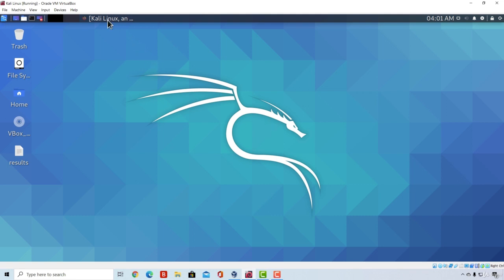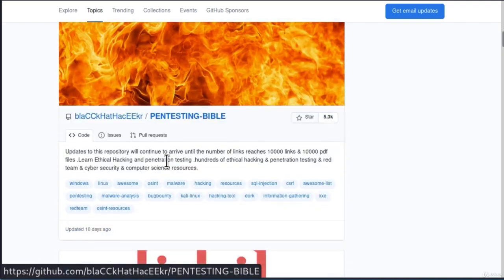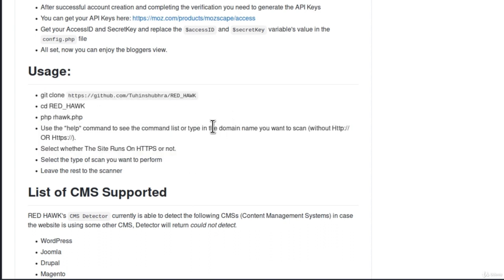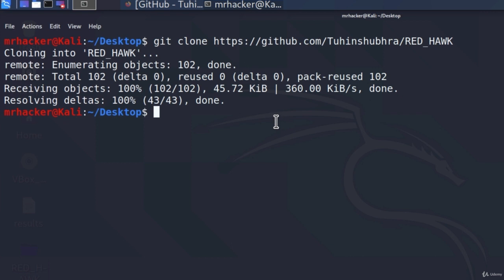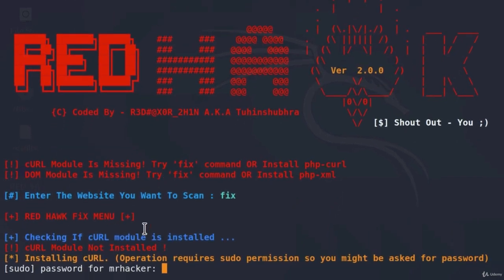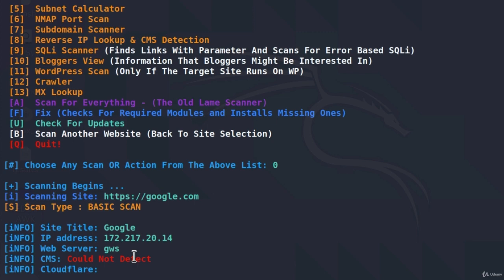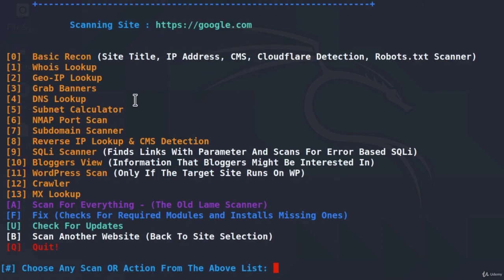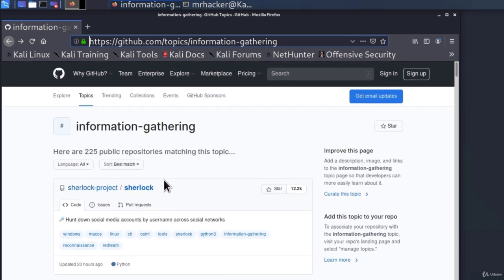How To Download Tools Online in our virtual machine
hello friends welcome our channle
 today we are going to download tools online in our virtual machine kali linux